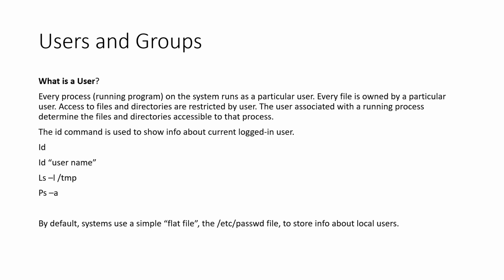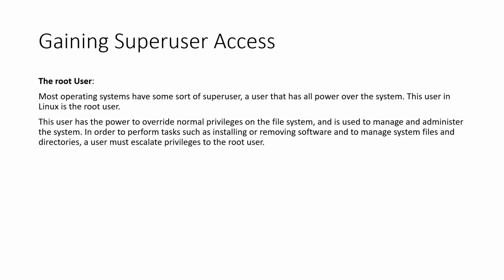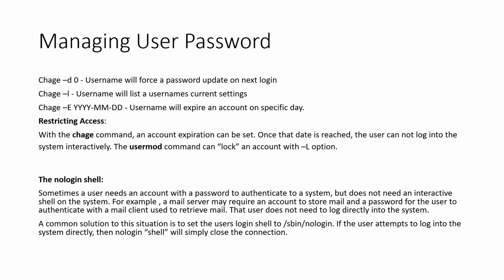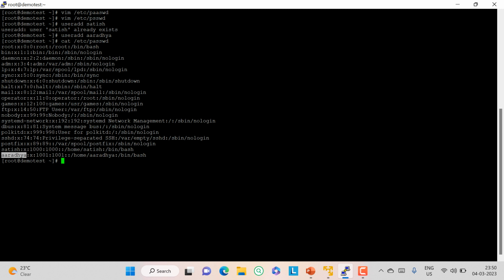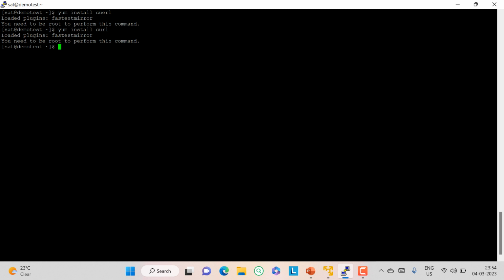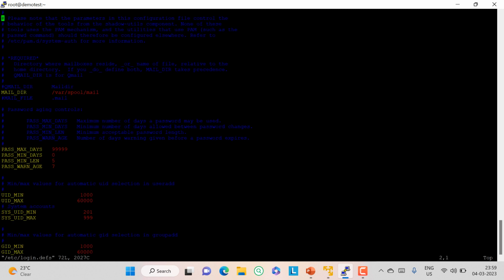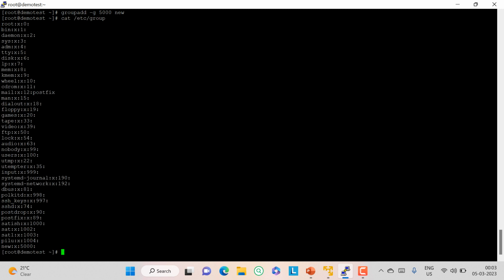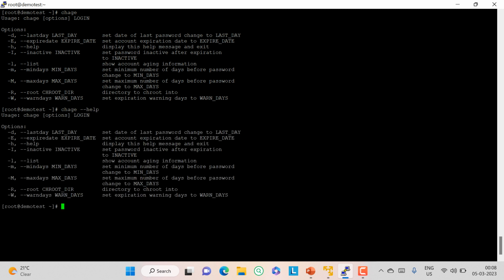Managing Local Linux Users and Groups Chaper-3